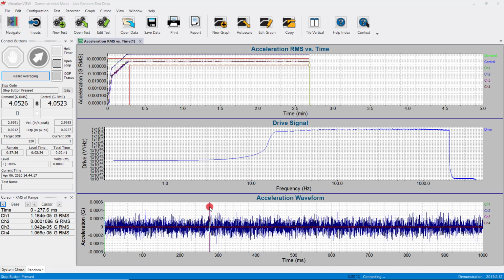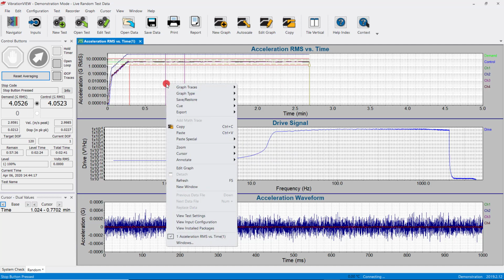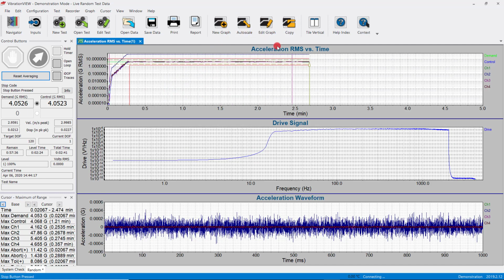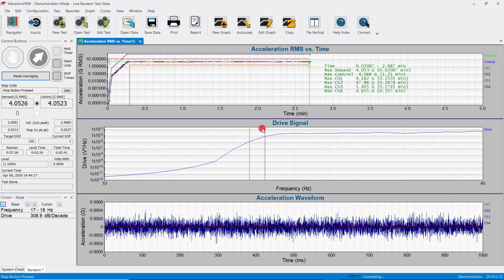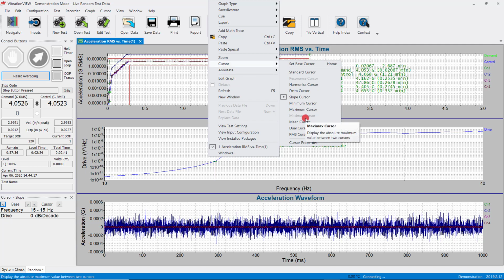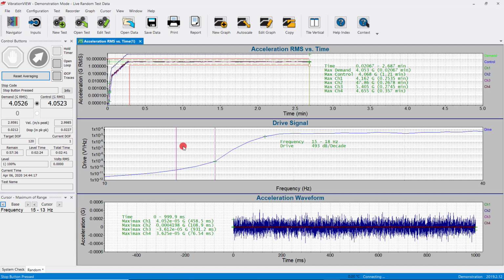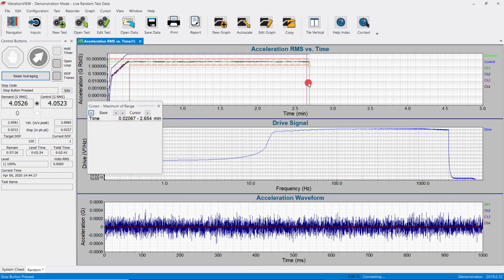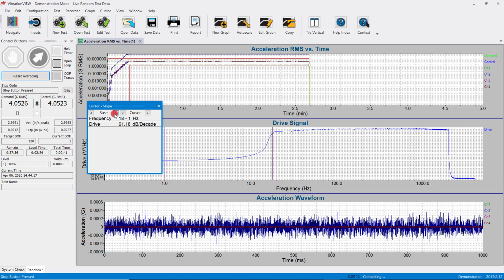VibrationVIEW Random Cursors